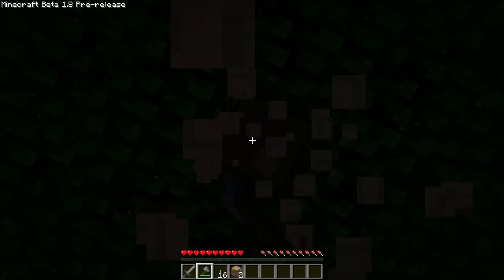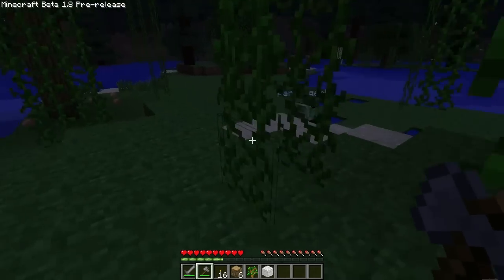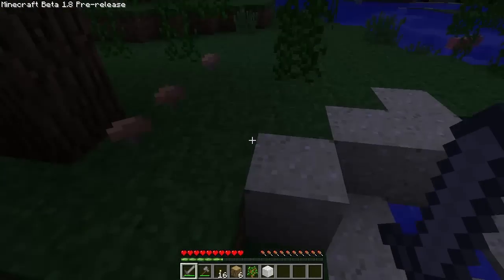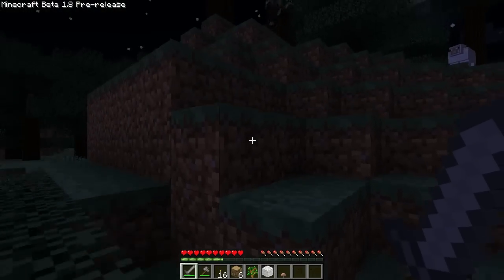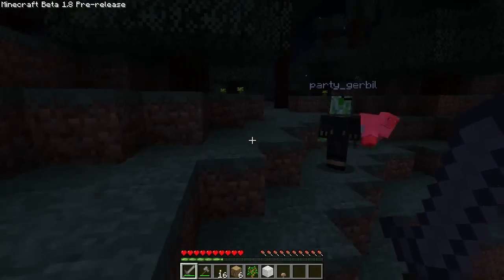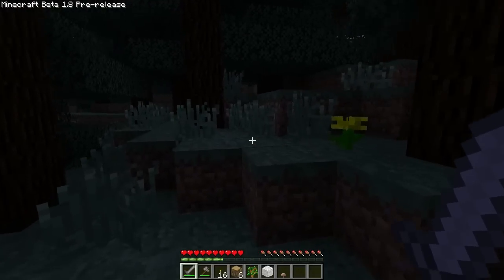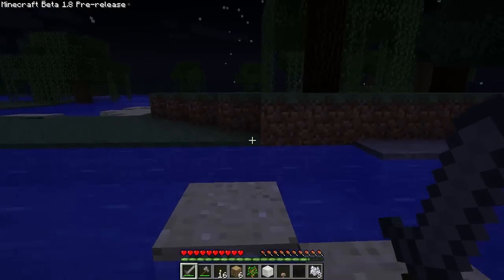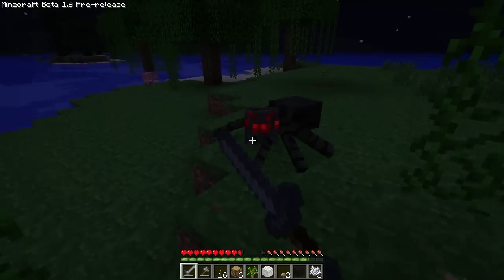Surviving Adventure Mode(Shelter Tutorial) Ep.1: Mush-Rooms - w/ Fire-Hazard & Party Gerbil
Have you ever found yourself walking through a beautiful world when all of a sudden it gets dark and monsters come out to get you?

Well then, we can help you build shelters from almost any biome/situation which you might find yourself in.

This is a dual commentary shot from both our points of view. To see Party Gerbil's point of view check this link